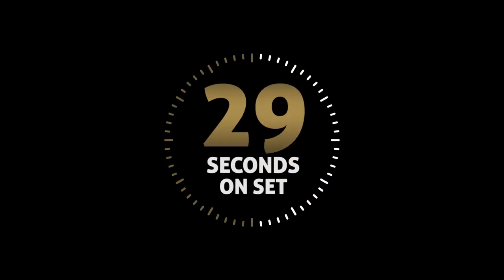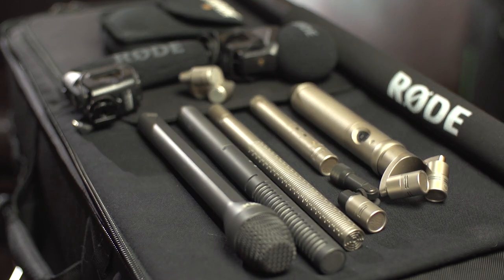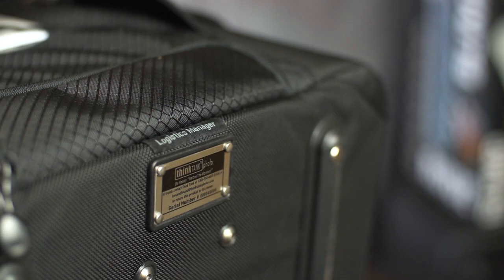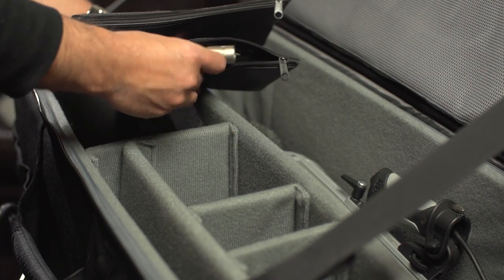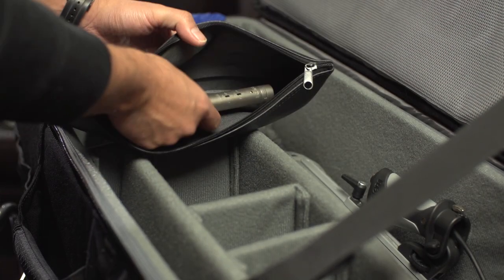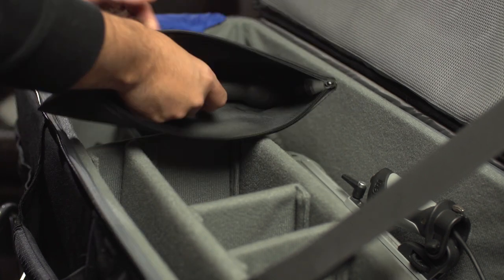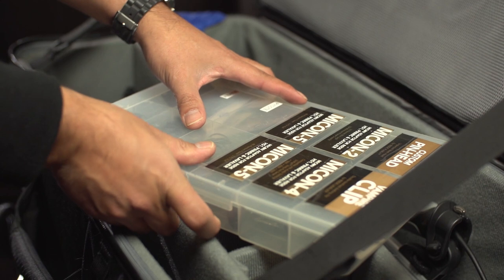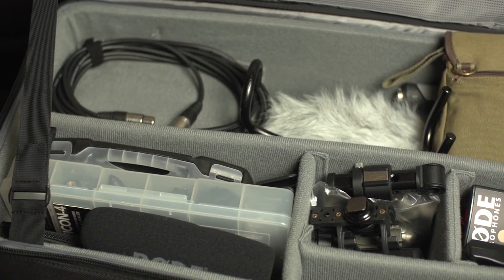60 Seconds on Set: Consolidating Your Audio Gear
Filmmaker, educator and musician Clinton Harn (@clintonharn) hosts "60 Seconds on Set", a new educational series from RØDE Microphones that offers filmmakers and content producers quick tips and tricks for getting the best results when out in the field.

In this episode of 60 Seconds On Set, Clinton runs through the various mics he uses to cover interviews, documentaries, music videos, panel discussions and more. By keeping all his audio gear in one Thinktank Logistics Manager, Clinton is ready to cover any application at a moment's notice.

Besides the usual shotgun and lapel mics, Clinton carries an NT4 for atmos, NT55 for reverberant indoor spaces, and a pair of NT6s as plant mics for a truly versatile audio kit.